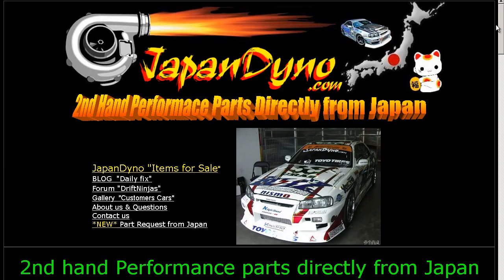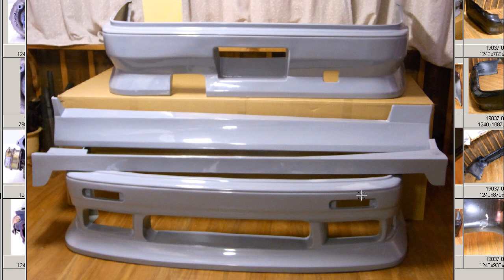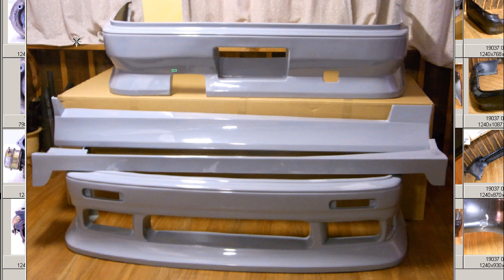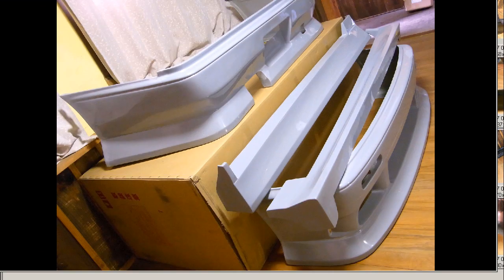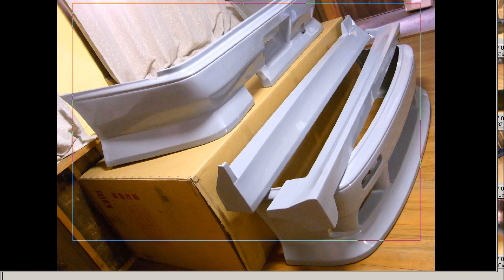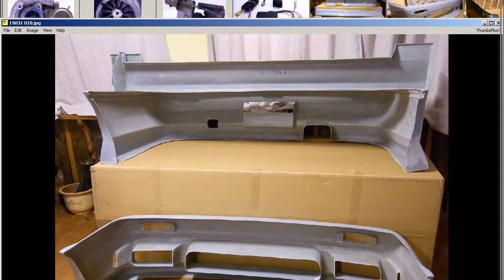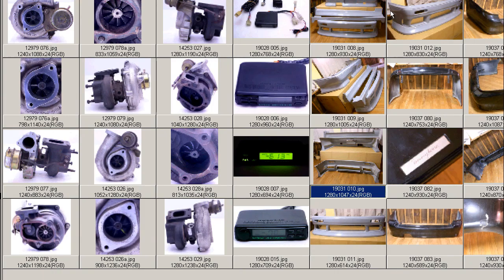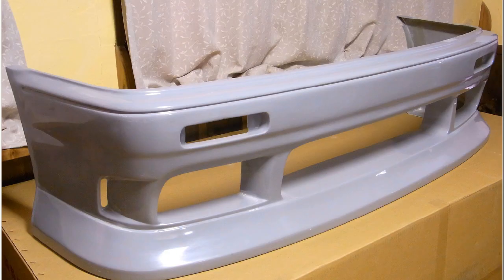NEW FRP Nissan Laurel C33 Aero kit body kit